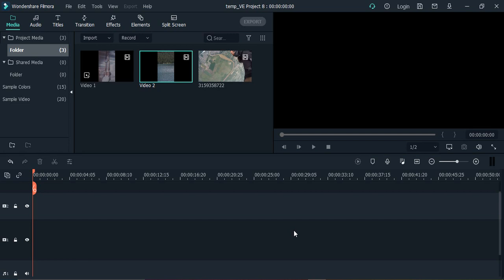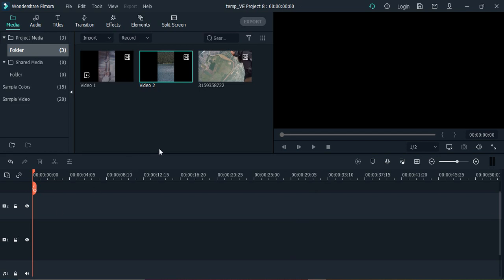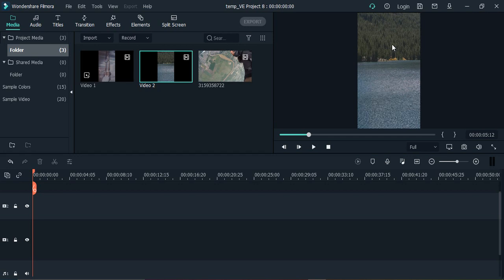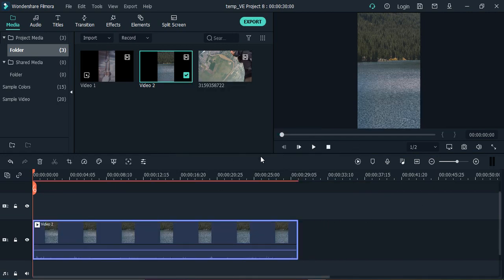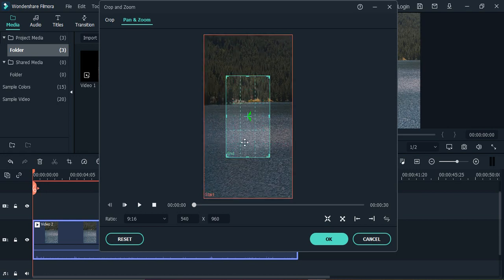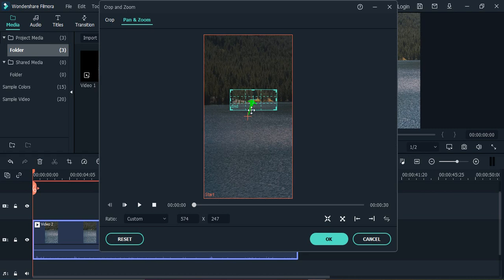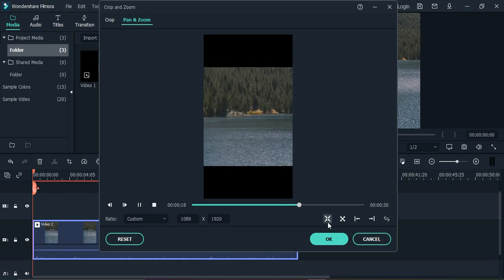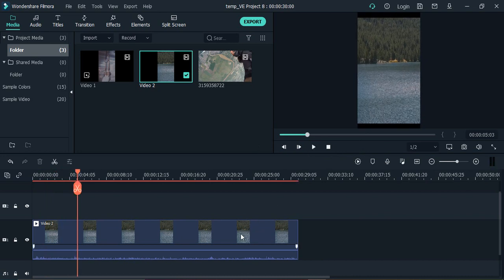How to Add Zoom and Pan Video in Filmora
Adding zoom and pan effects to your video in Filmora is a great way to add interest and movement to your footage. In this tutorial, we'll walk you through the steps to add zoom and pan effects to your video in Filmora.

Step 1: Import Your Video
Open Filmora and import your video file into the media library.

Step 2: Add Video to the Timeline
Drag and drop your video from the media library to the timeline, and then right-click on the video clip in the timeline and select "Crop and Zoom" from the drop-down menu.

Step 3: Add Zoom and Pan Effects
In the Crop and Zoom tool, you'll see two boxes representing the start and end frames of your video. To add a zoom effect, click on the box labeled "End" and drag it to the point in the video where you want the zoom to start. You can then adjust the size of the box to set the zoom level.

To add a pan effect, click on the box labeled "End" and drag it to the point in the video where you want the pan to start. You can then adjust the position of the box to set the pan direction.

Step 4: Preview Your Zoom and Pan Effects
Once you've added your zoom and pan effects, click on the "Preview" button to see how they look in your video.

Step 5: Adjust the Timing and Duration of the Effects
You can adjust the timing and duration of your zoom and pan effects by dragging the edges of the box in the timeline. You can also click on the effect in the timeline to bring up the Crop and Zoom editor and make changes to the effect.

Step 6: Export Your Video
Once you're satisfied with your video, click on the "Export" button in the top right corner of the interface, select the desired output format, quality, and resolution, and then click on "Export" to save your video with the zoom and pan effects.

That's it! You've now learned how to add zoom and pan effects to your video in Filmora.